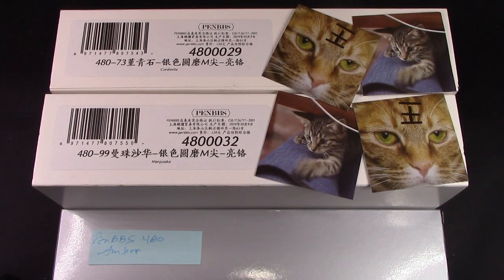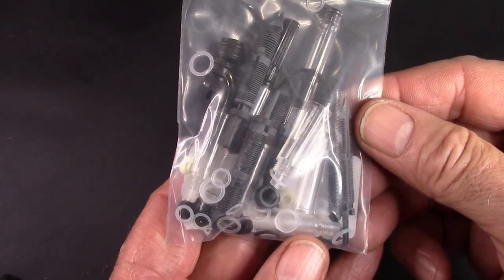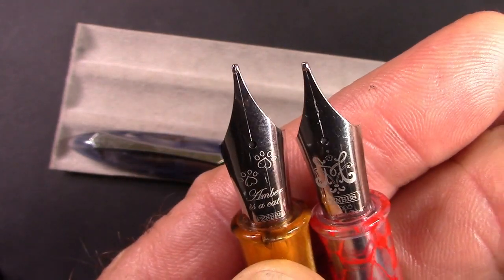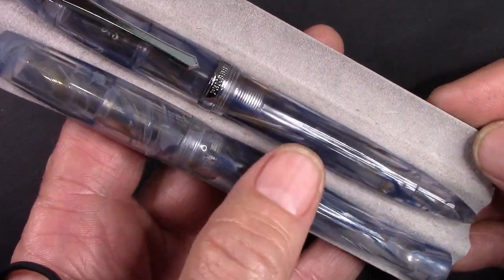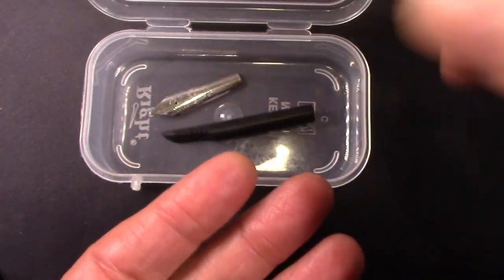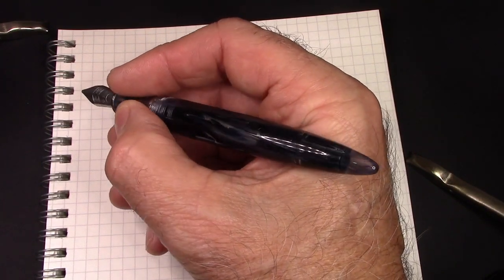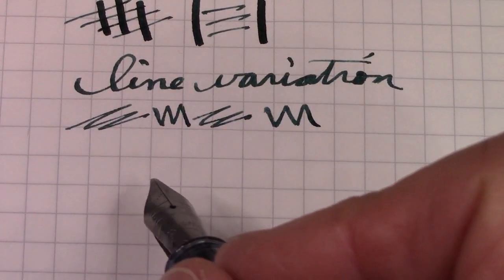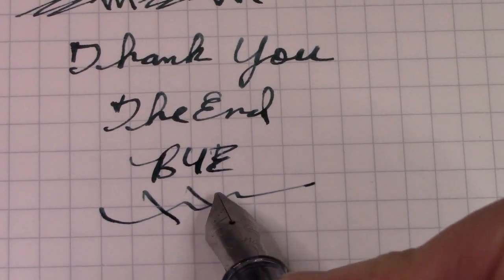November PenBBS 480s - Amber, Cordierite & Manjusaka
Three amazing resins.  I find a #6 cursive italic nib that works well.  Enjoy the visuals.